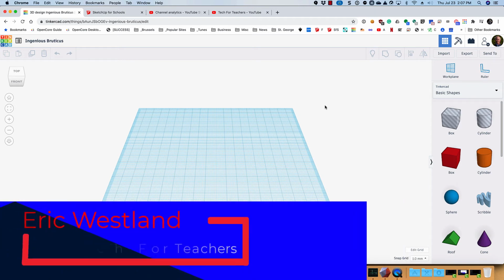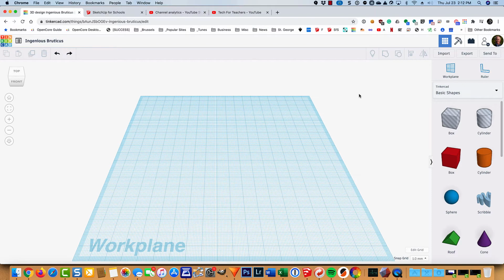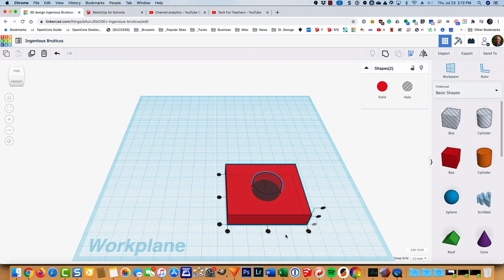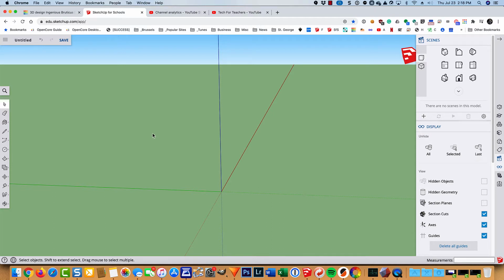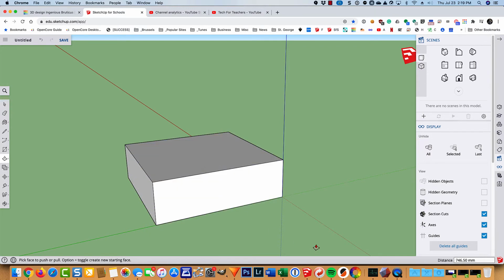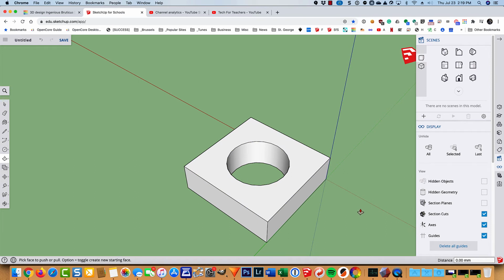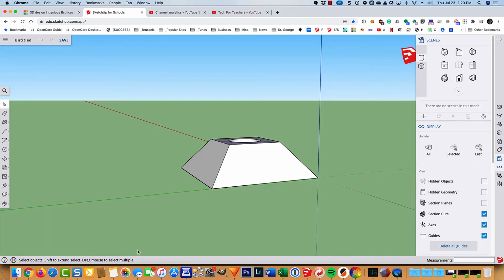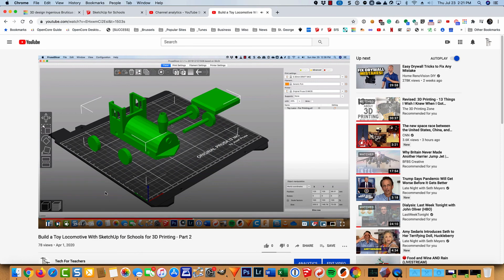Tinkercad vs SketchUp